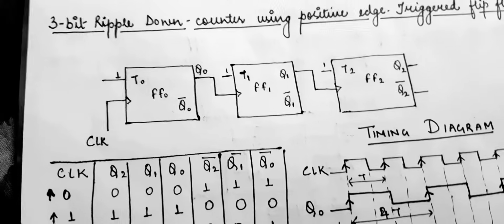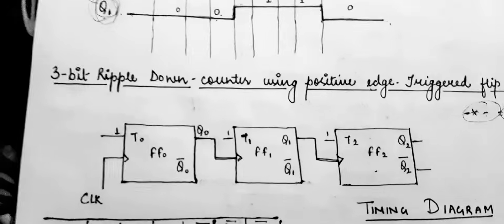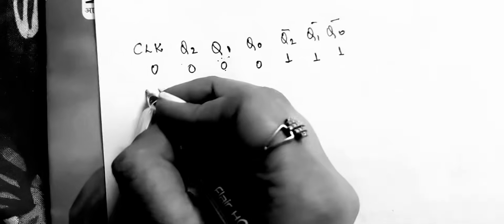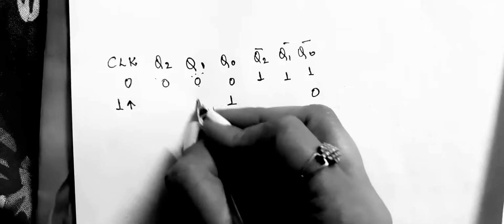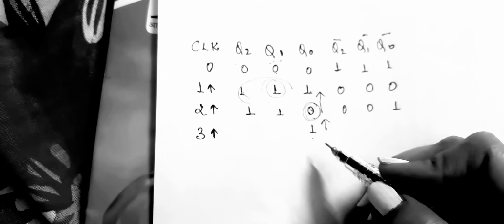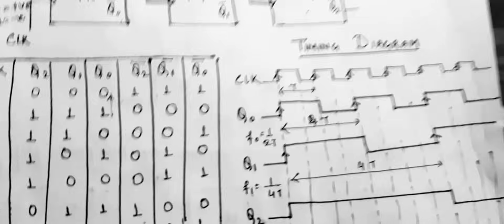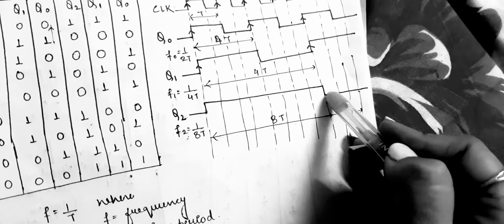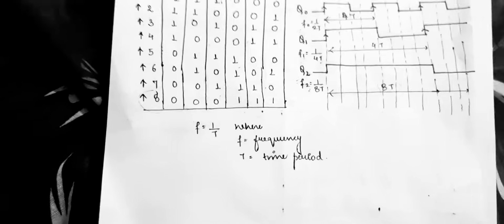Design 3 bit ripple counter using positive edge triggered flip flop